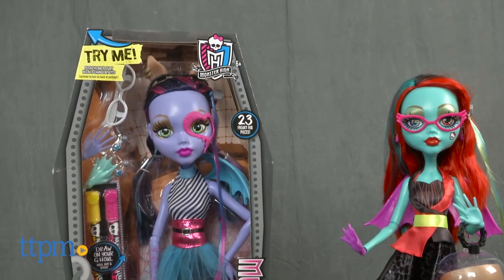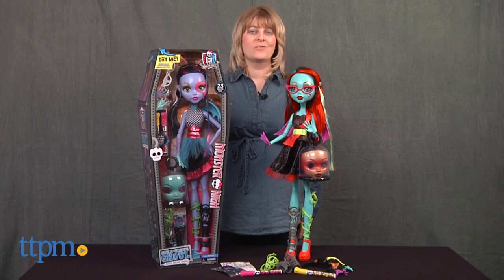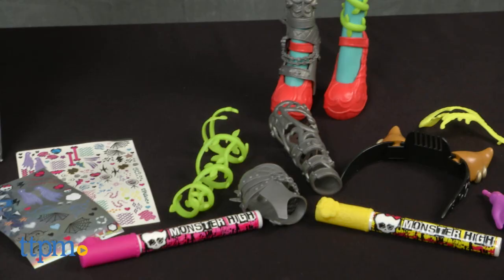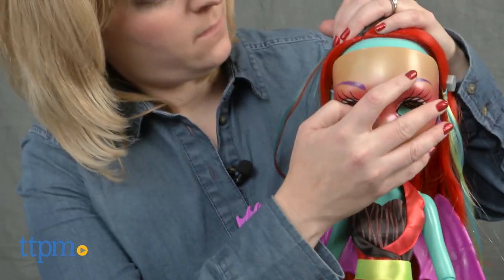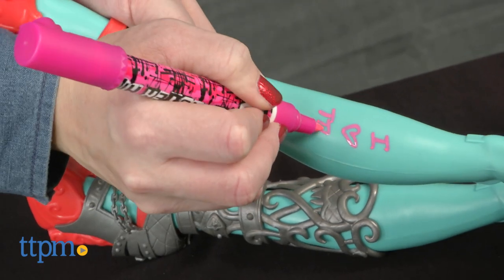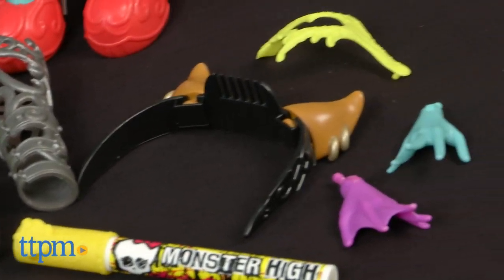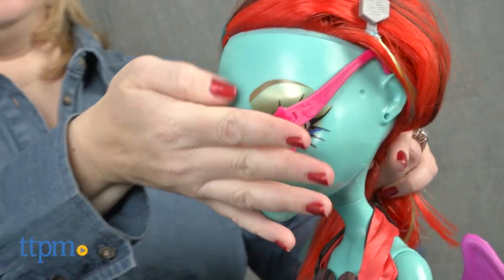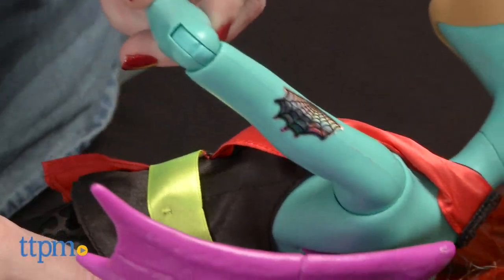Monster High Gore-geous Ghoul Beast Freaky Friend from Just Play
NEW Monster High dolls. The 28-inch Monster High Gore-geous Ghoul Beast Freaky Friend dolls come with lots of accessories for customizing their looks. Use markers, temporary tattoos, stickers, face masks, hair accessories, different hands, wings, and more to give each doll a freaky fabulous new look over and over again.

Product Info:
Each of the two Monster High Gore-geous Ghoul Beast Freaky Friend dolls stands 28-inches tall and comes with a variety of accessories for fashion customization.